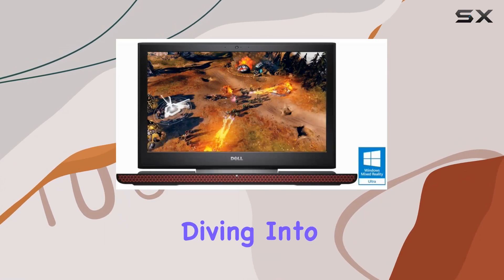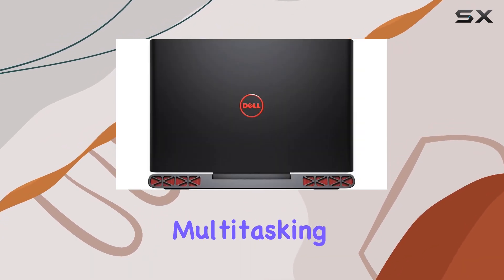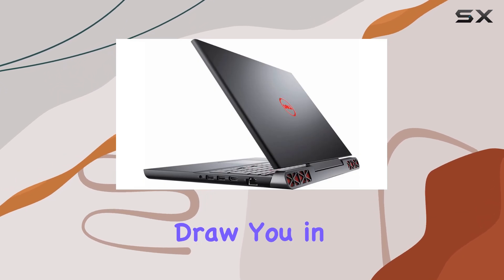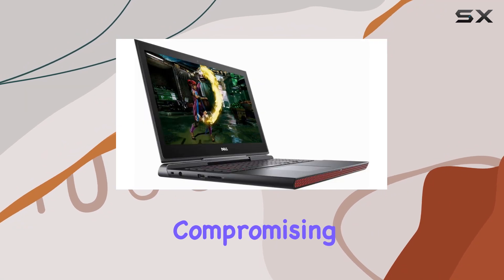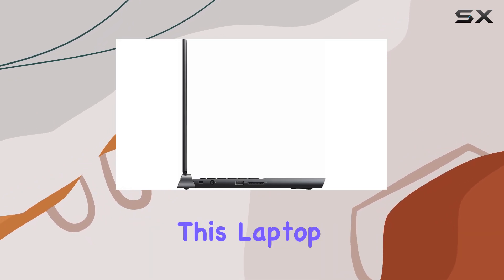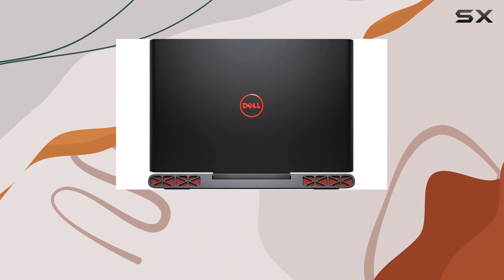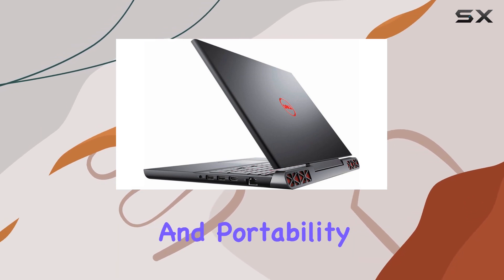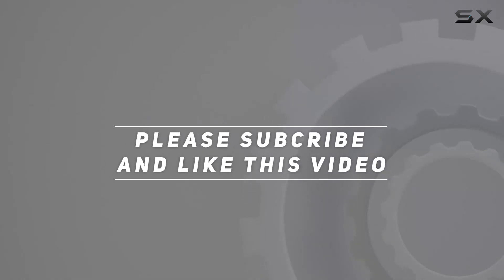Dell Inspiron 15.6" Laptop: Unleash Your Gaming Potential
0:00 Intro
0:06 Review

Things that we mentioned in this video:
DELL INSPIRON 15.6" LAPTOP: : B073VSSNZH